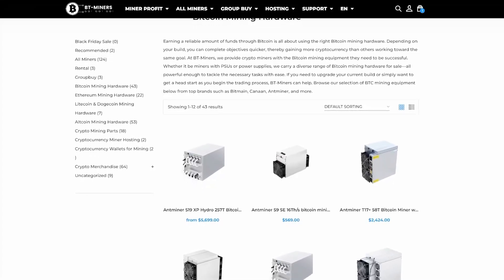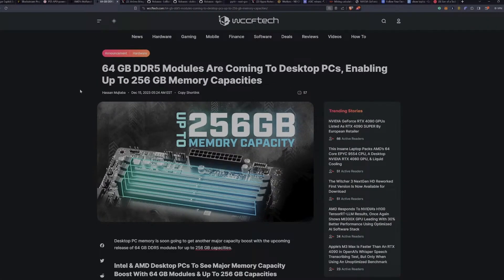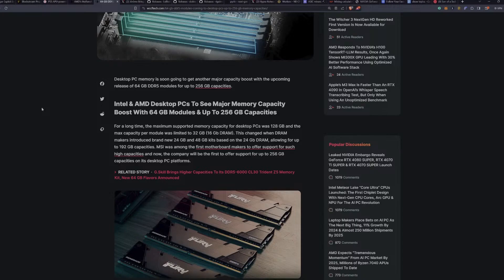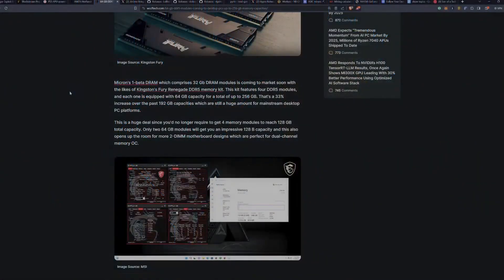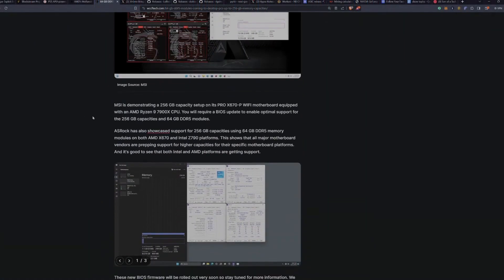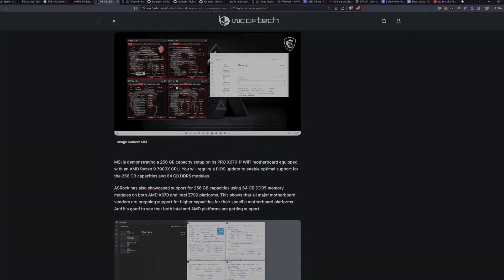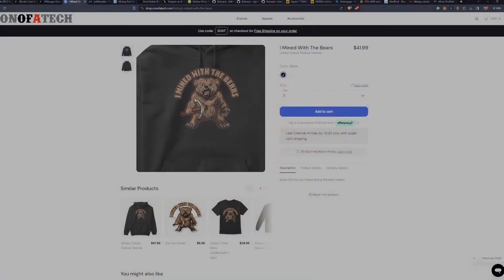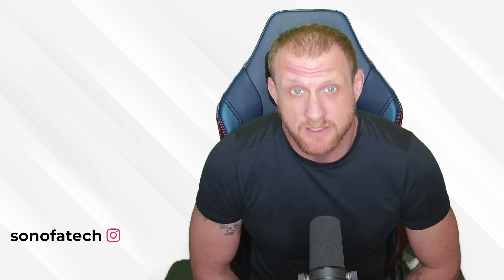Game Changing Memory - 273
64 GB DDR5 Modules Are Coming To Desktop PCs, Enabling Up To 256 GB Memory Capacities

Ergo Address: 9fCyhudURbDSA2qi9k3sh1LgbHwyFwT6fck7wQW2YYWk9xR1miN
ETH Address: 0x8446b70aA05c811d7bF590e6EDE3d90C00391FcE
ETC Address: 0x8446b70aA05c811d7bF590e6EDE3d90C00391FcE
ZIL Address: zil135ajqdgf9mj6r50e8t28p98xvsss8ay7cppyx5
RVN Address: RLS9LQQg3JyjZV8p2DigMrK3S2qR8syax2
BTC Address: bc1qrk5gvvcxnvaatl9eek8pld6xs5sw0c24tgaenp
Flux Address: t1a276Sn6AALj6ifkgMBi8cuxa2415UajsW
XMR: 4AG3vNVkPaZ5syjKRfaHNE6CJeZ3e1g3w6pwTTZsLZXYFEpcnZtKX5TQQ6WQ2gNUQ7YVQCXP7apcvigmZvuYLgX97YLmaTa